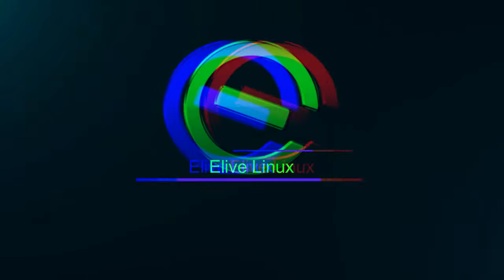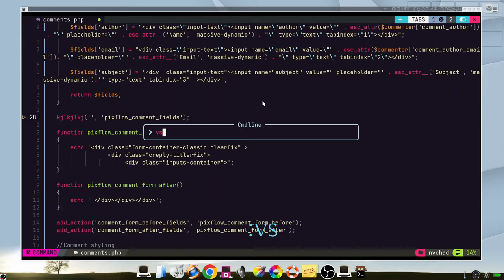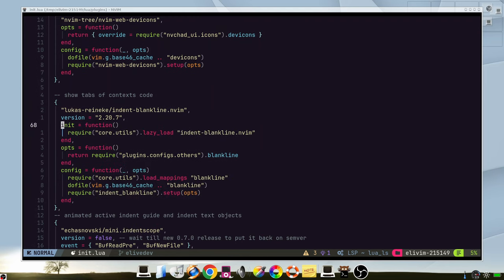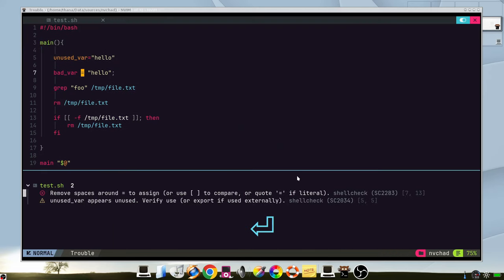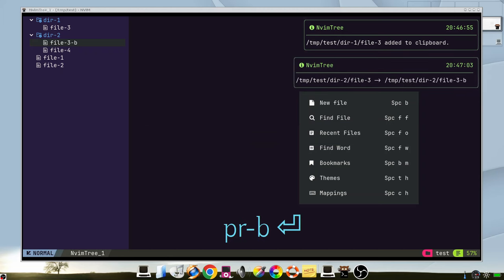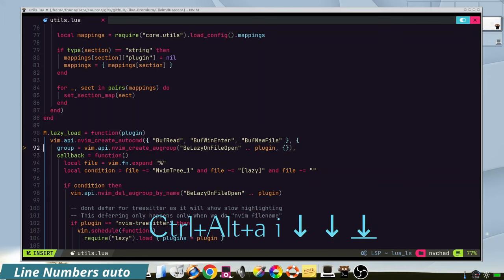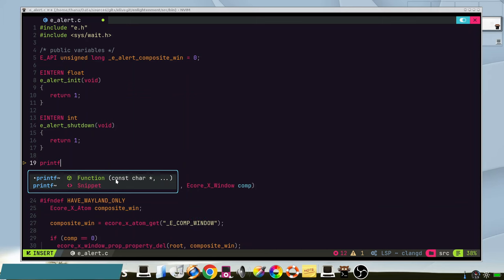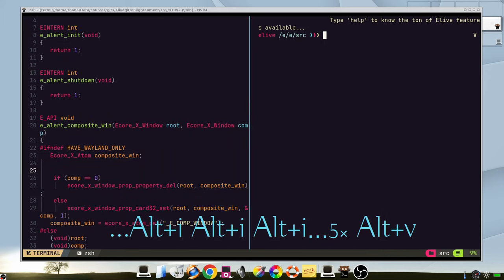Elivim - Neovim Framework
Showreel and features of Elivim, an amazing Neovim Framework made by Elive Linux based on NvChad and including the best customizations.